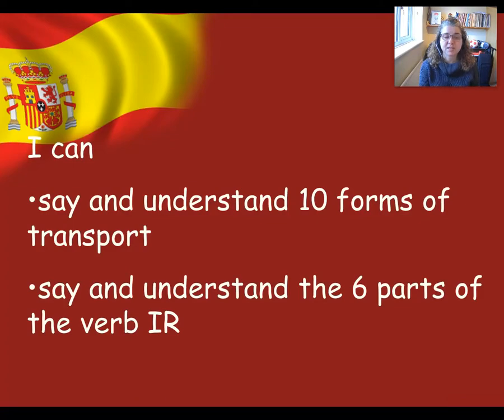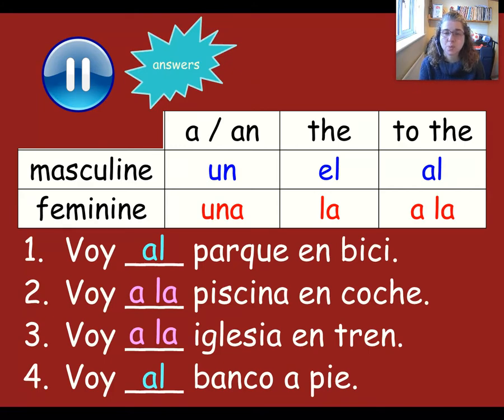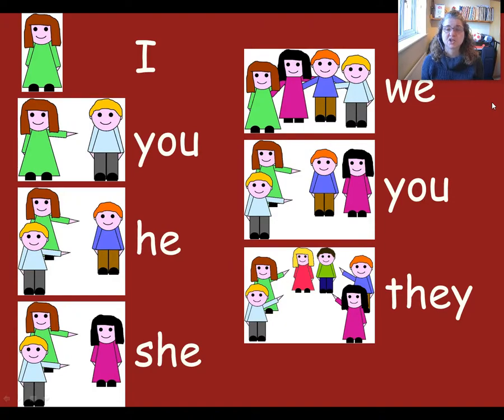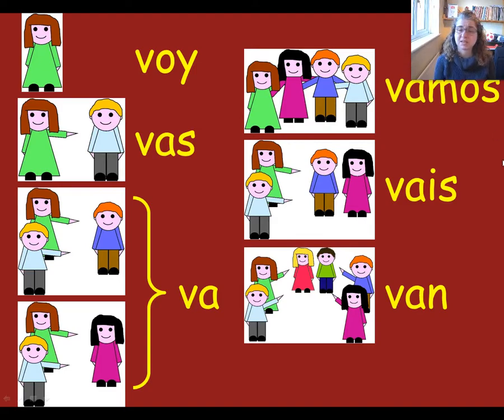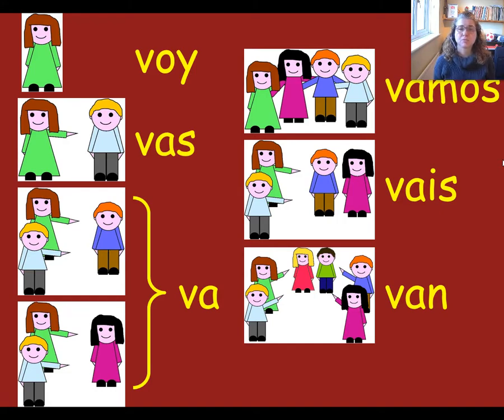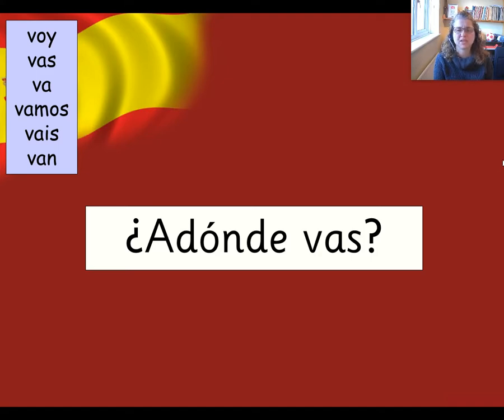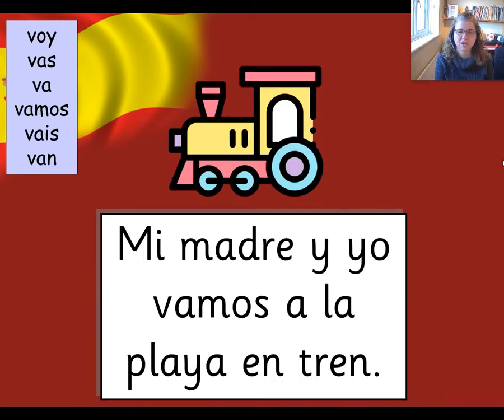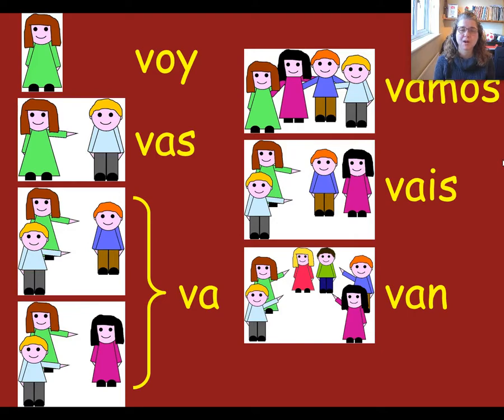Year 6 Unit 16C: introducing the verb ir to say where other people go and how they get there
In this lesson from the Light Bulb Languages scheme of work for Primary Spanish children will learn how to conjugate the present tense of the verb ir and how the verb forms fit into sentences saying where someone is going and how they get there.